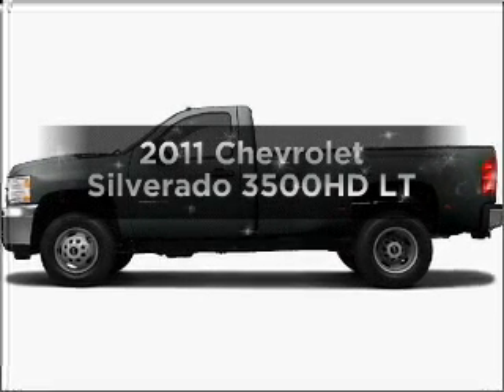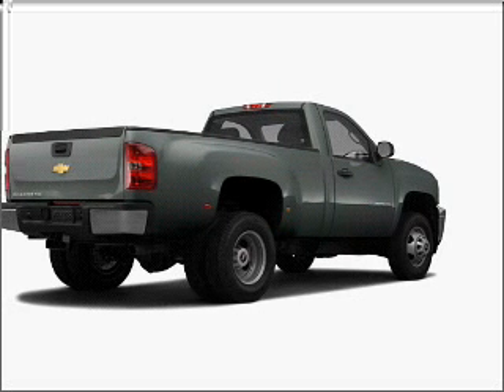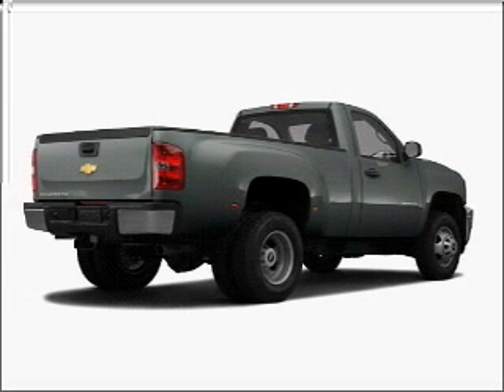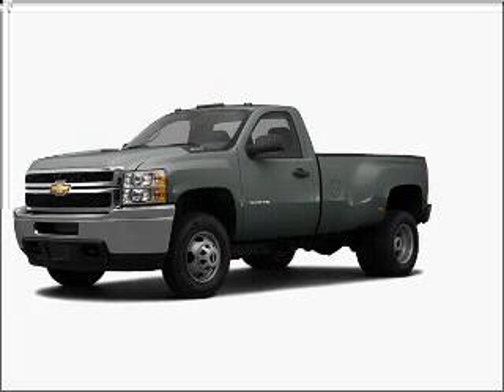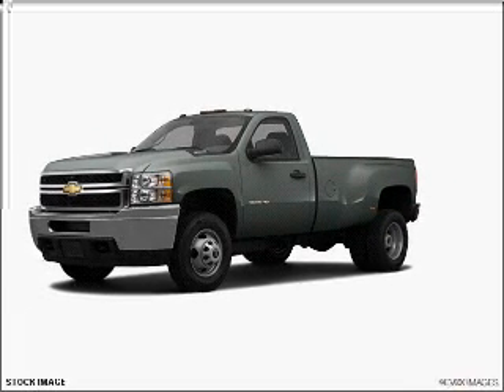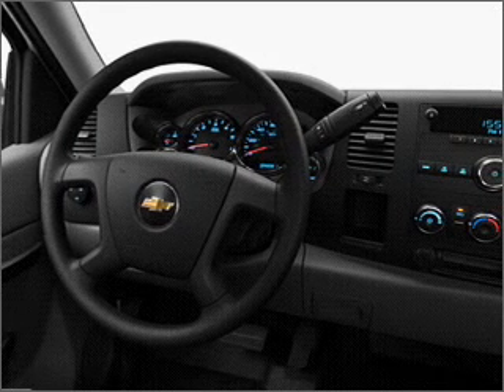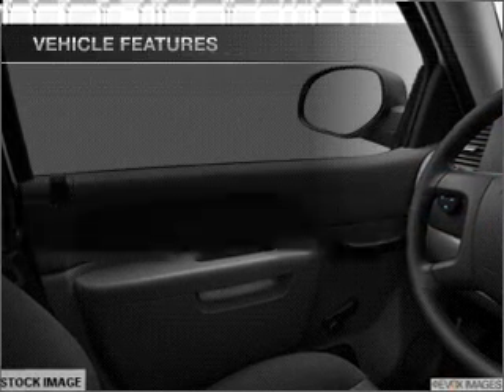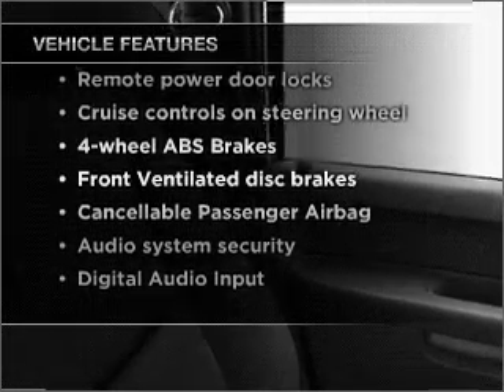2011 Chevrolet Silverado 3500HD - Seymour IN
Year: 2011
Make: Chevrolet
Model: Silverado 3500HD
Trim: LT
Engine: 6.6 liter 8 cylinder 32 valve
Transmission: 6-Speed Automatic
Color: Green
Mileage: 10
Address:
1209 E. Tipton Street